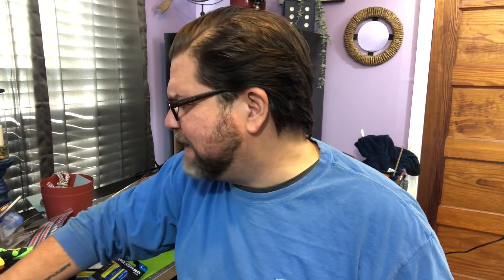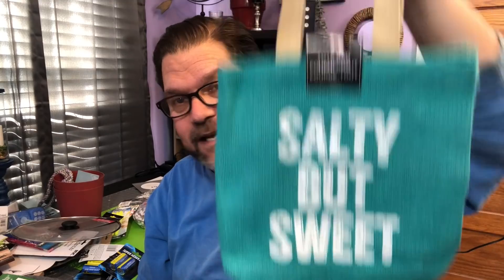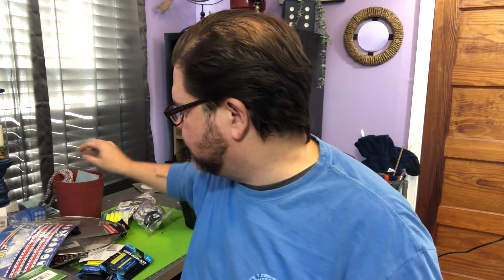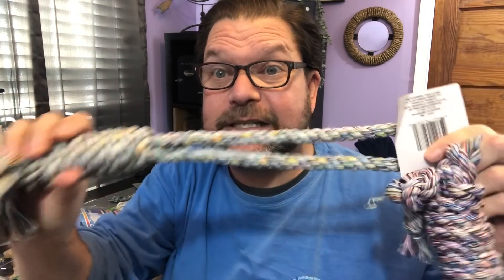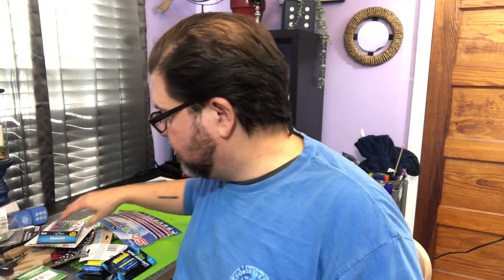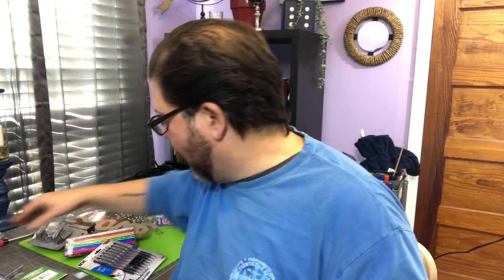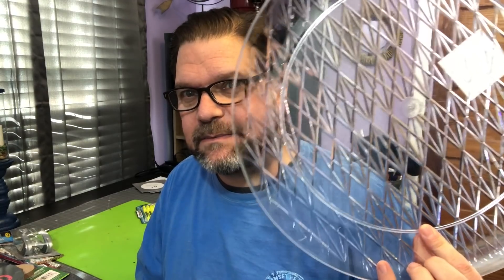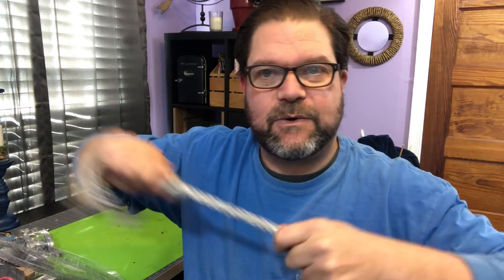Dollar Tree Haul - It's not HUGE but it's a GOOD Haul! New Items! (Shot Before I Lost My Wallet)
Dollar Tree Haul - It's not HUGE but it's a GOOD Haul! New Items! Craft Room Stock and more!